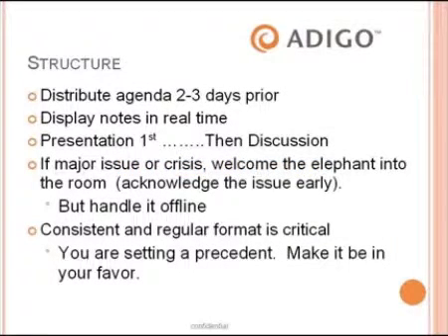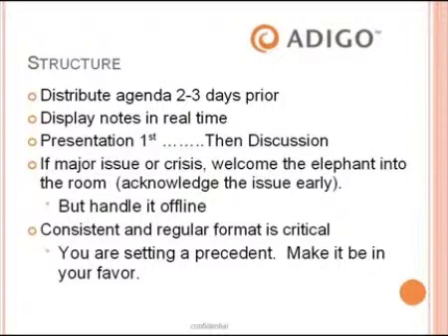Tips for Leading Effective Client Update Meetings Clip 4 Meeting Structure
Category